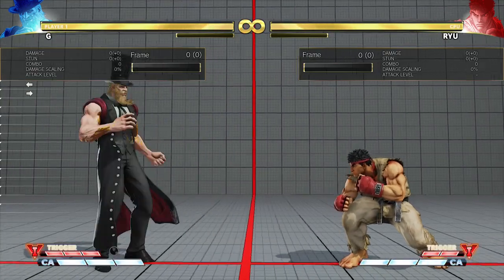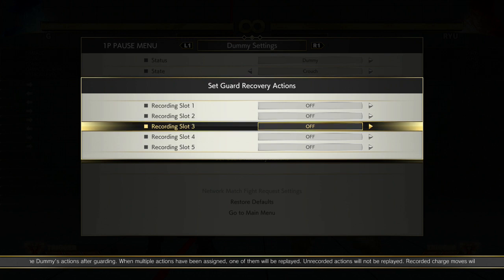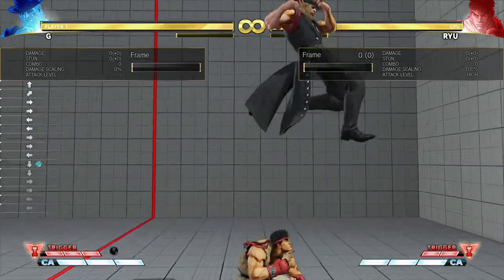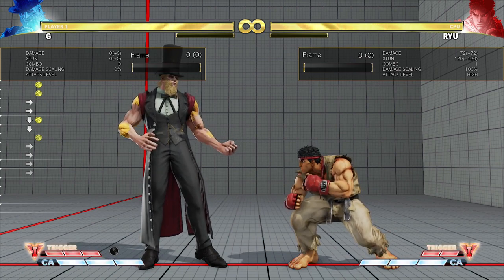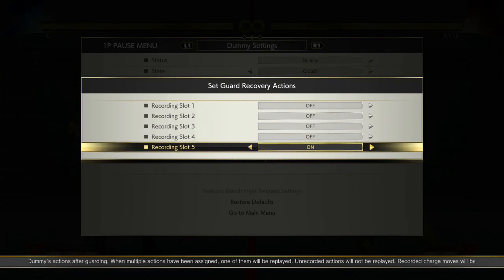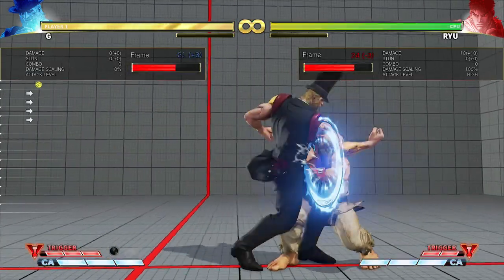SFVAE v3.51: G tech (bk.hp utility)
G's bk.hp is a great tool not just as an antiair but as loose check to hit a person trying to escape from G's comand grab, in various situations. It's hitbox isn't as big as Zangief's st.hk but it can be used to a similar effect.